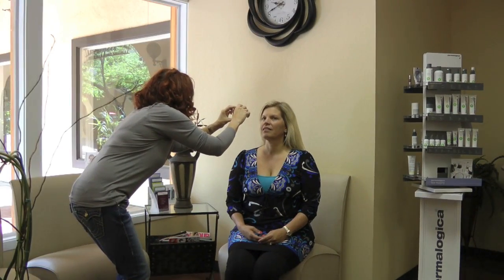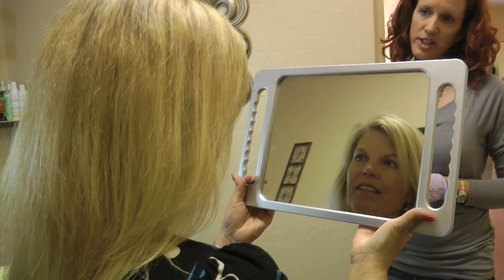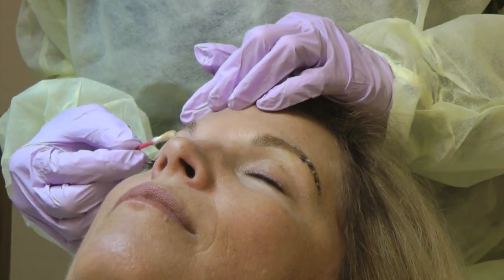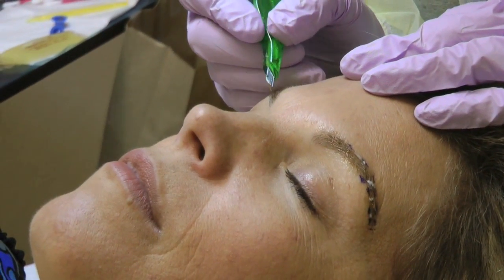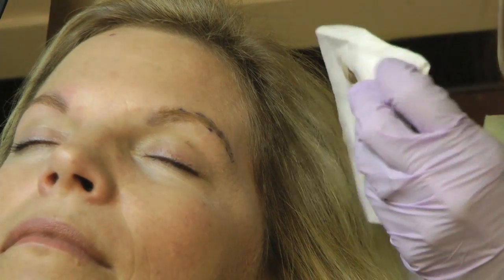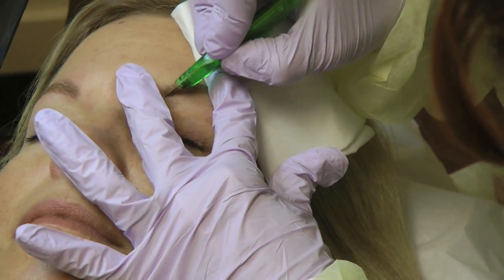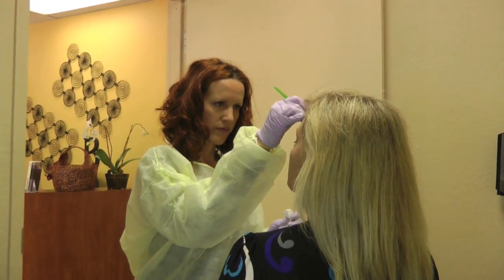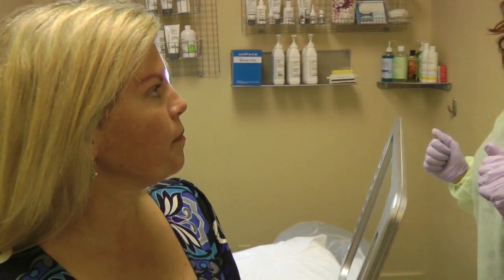Permanent Make-Up by Infinite Beauty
Beth demonstrates the Art and Craft of Permanent Make-Up